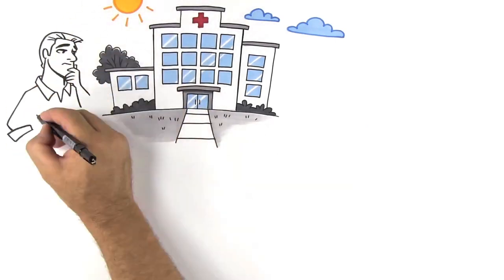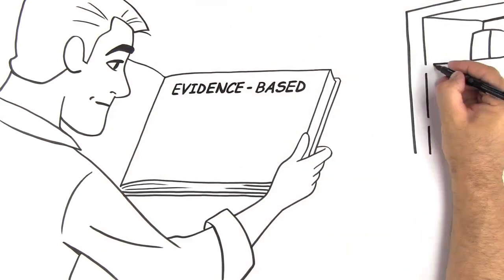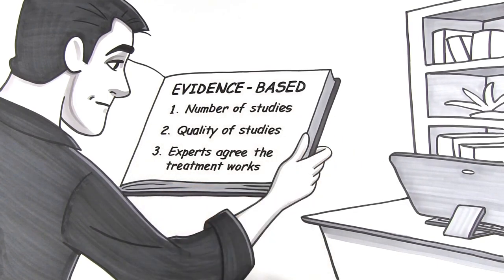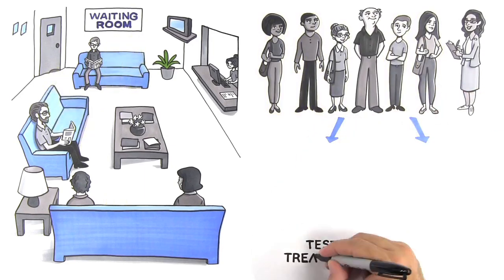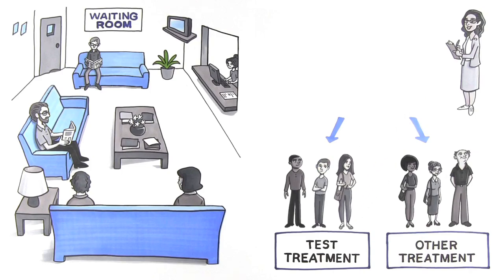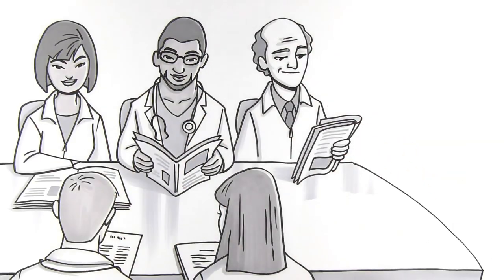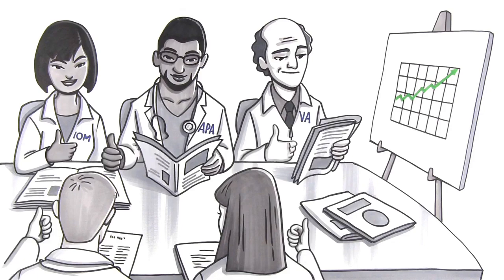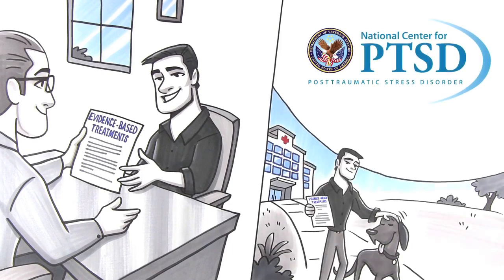“Evidence-based” Treatment: What Does It Mean?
Whiteboard video providing an overview of what it means for treatments to be considered “evidence-based.”